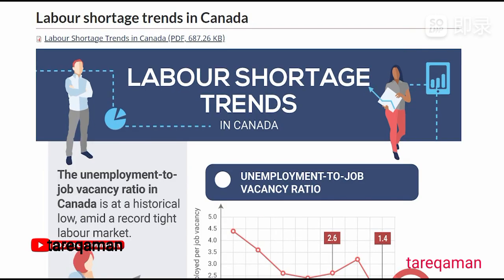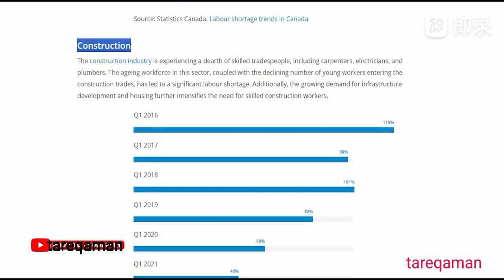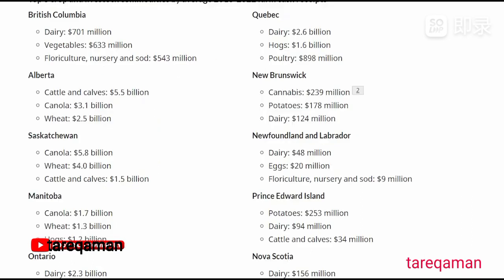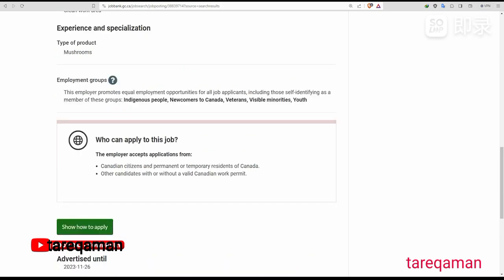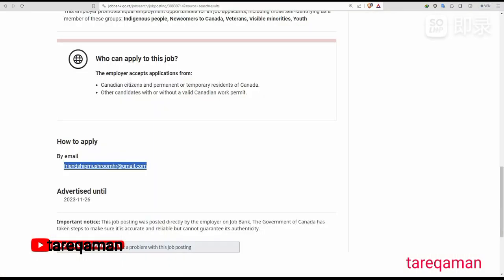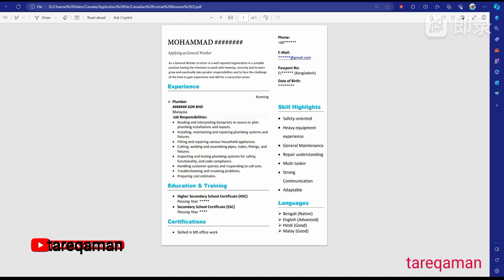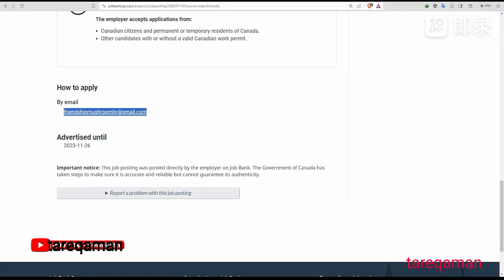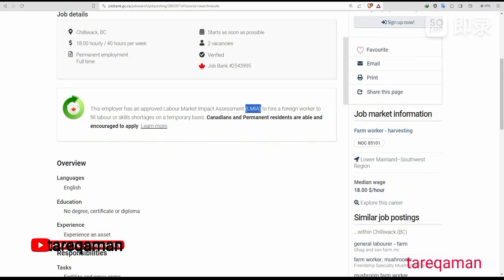Canada LMIA job! Nowadays it's possible to go to canada. You just need to manage a job offer letter.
Canada LMIA job idea.